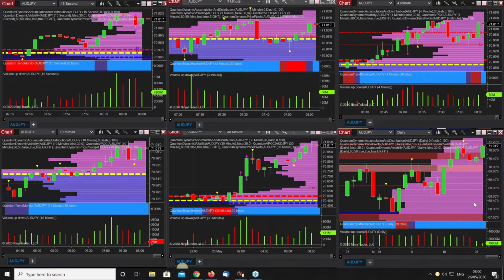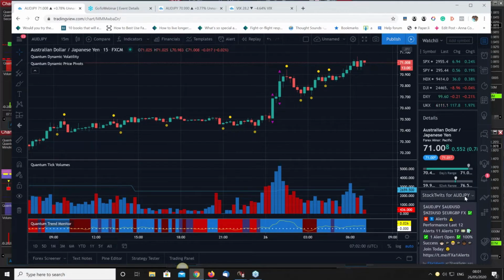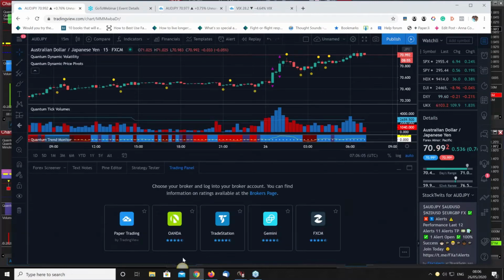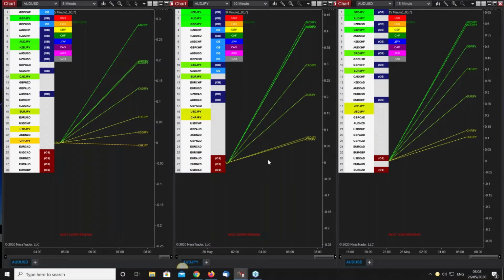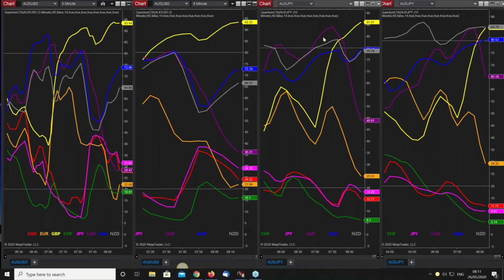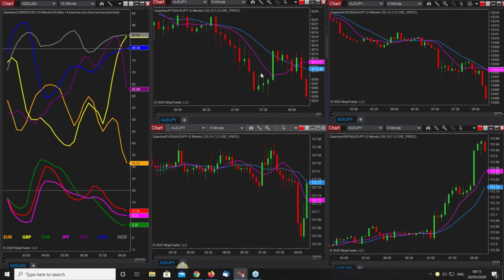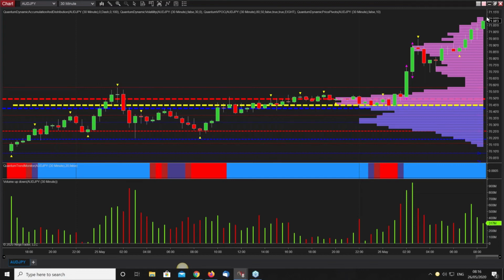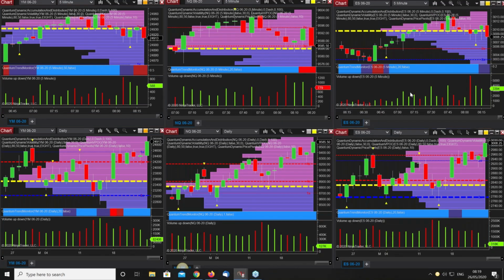Focus on the AUD/JPY on TradingView and NinjaTrader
As risk on prevails so we focus on the yen currency pairs in the second part of the London forex trading session with a nice trend higher for the AUD/JPY pair across the timeframes.